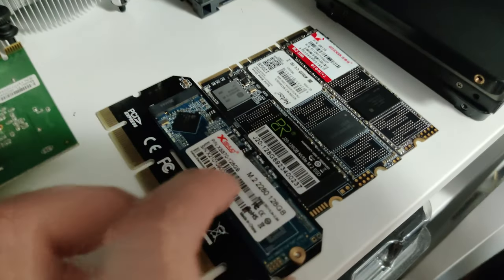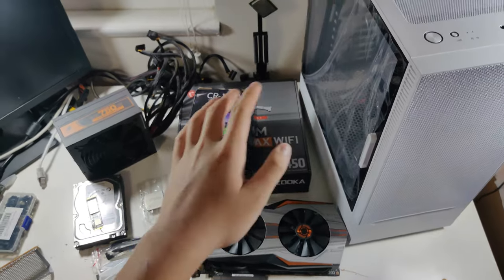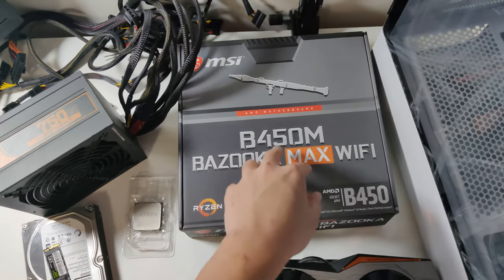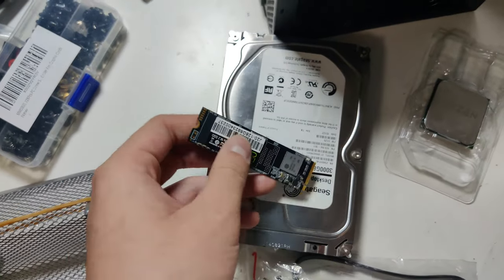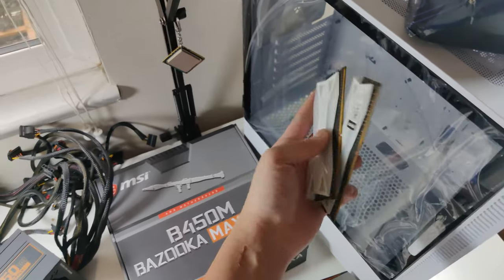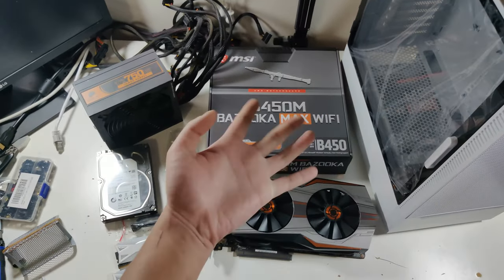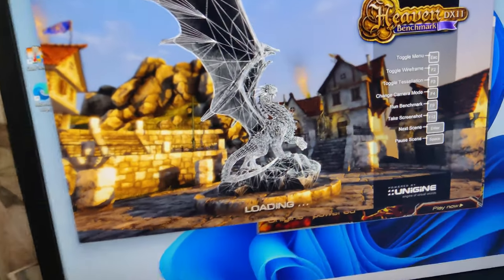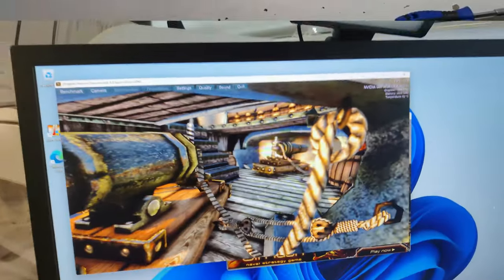ALL WHITE GAMING PC in 2021!! - Ryzen 7 & GTX 980TI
Here is how I built a gaming pc under $650USD with ryzen 7 2700 and gtx 980 ti 6gb!
Enjoyed the video? A sub and like would be awesome!
Music used →
Tobu - Lost [NCS10 Release]
Ehrling - Sthlm Sunset (Music Video)